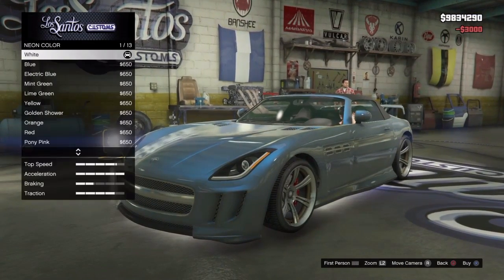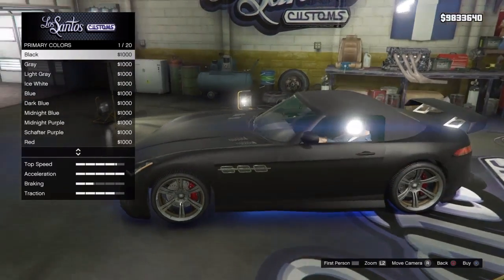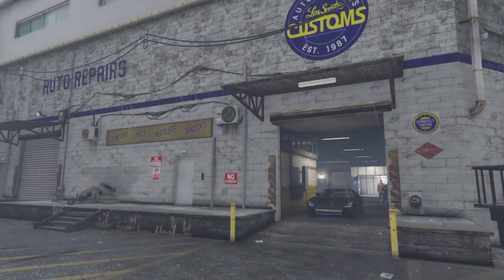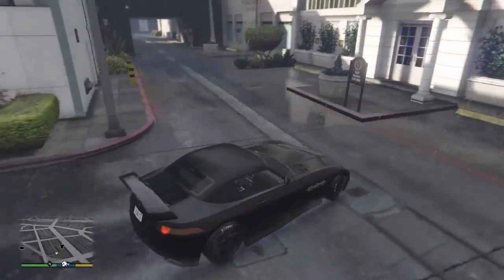5 things that need to be added into GTA 5 Online